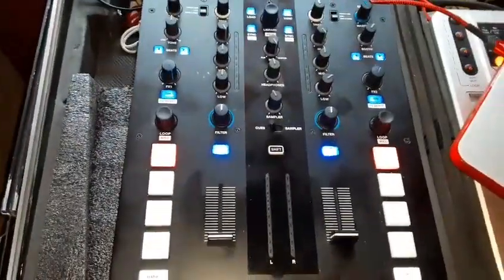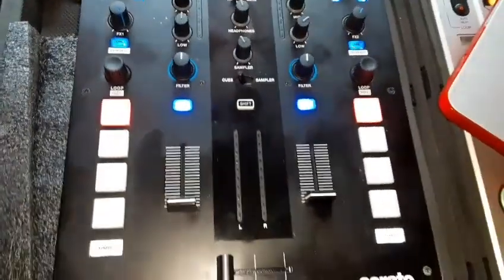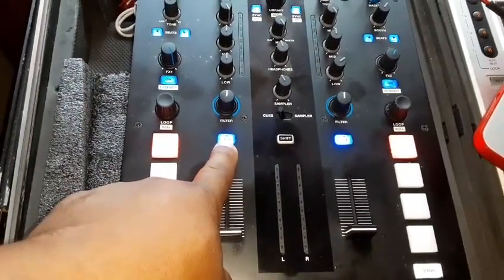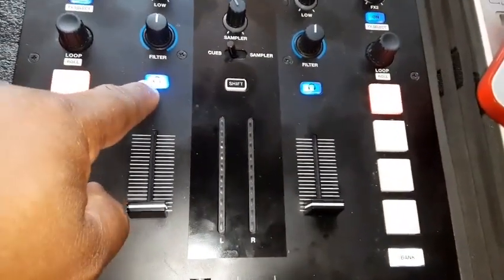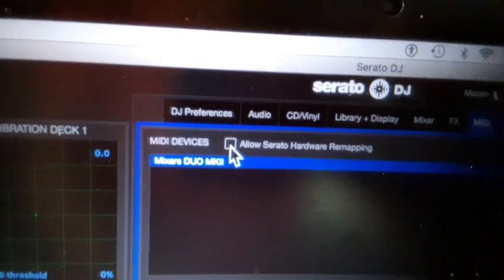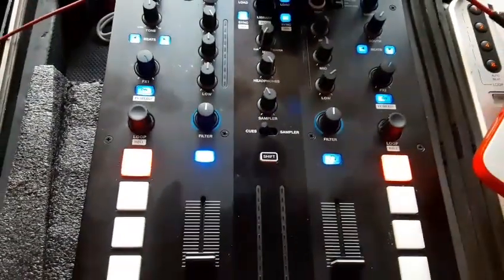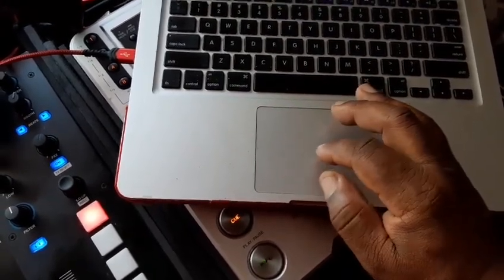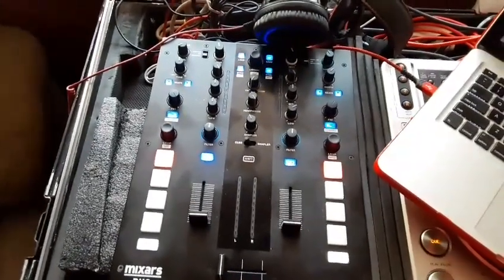HEADPHONE CUE ISSUES | MIDI MAPPING ISSUES SOLVED | MIXARS DUO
in this video I solved  some midi mapping and headphone cue issues with the mixars duo. Simple solution hope this helps anyone that needs it.